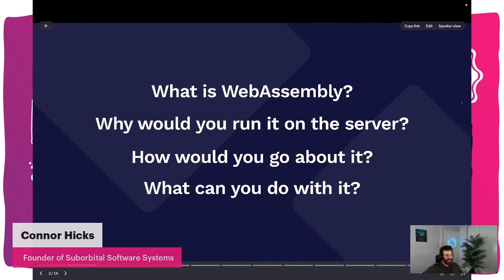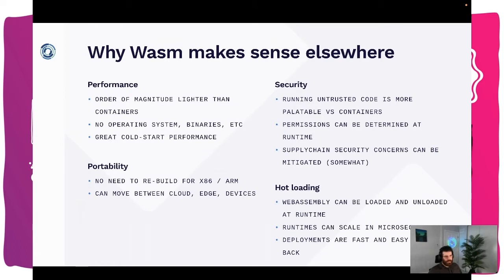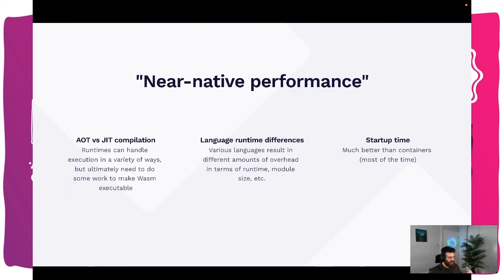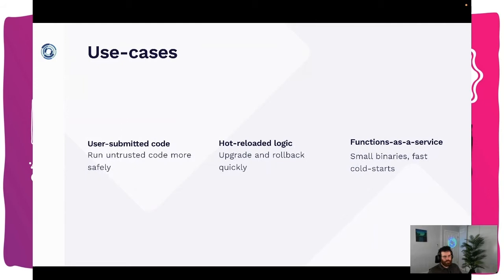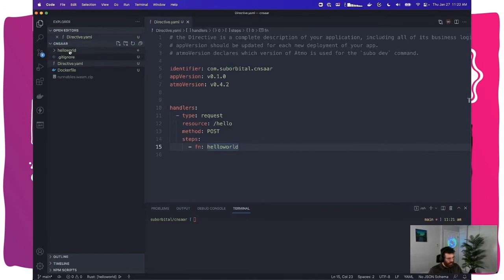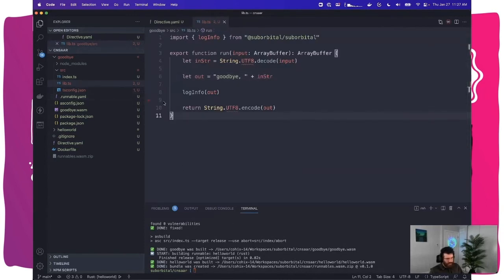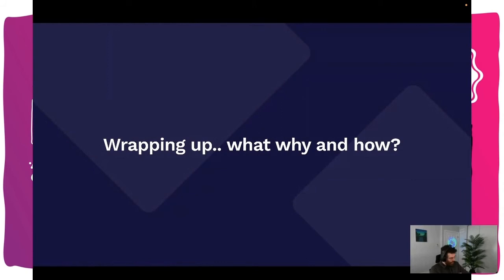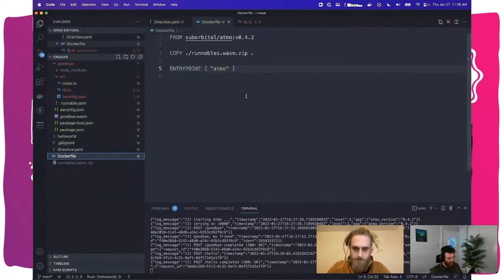Cloud Native Meetup Saar #5 - Connor Hicks introduction to Cloud Native WebAssembly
Recording of the first talk of our Cloud Native Meetup Saar #5 -  held on 27th of January 2022.

Connor Hicks, founder of Suborbital Software Systems, starts our fifth edition by covering the basics of WebAssembly and how it is used in Cloud Native systems. Their Atmo project is an open source server application environment for WebAssembly applications, and it is one of the most popular ways to deploy Wasm in the cloud today. Connor will walk you through the technology, show you some use-cases, and end his speech with a life demo.